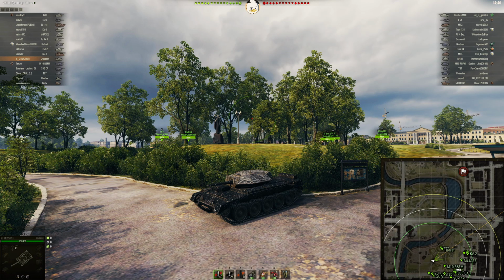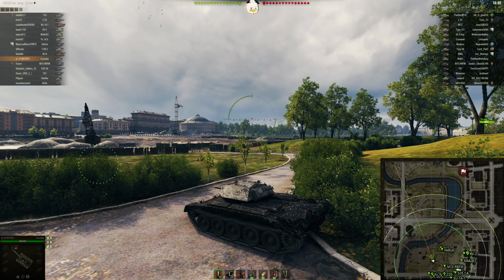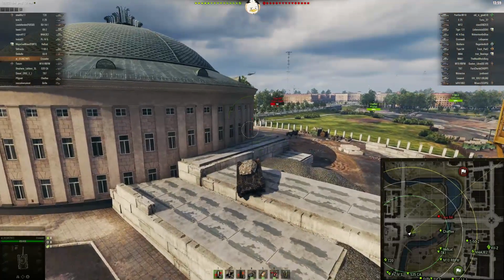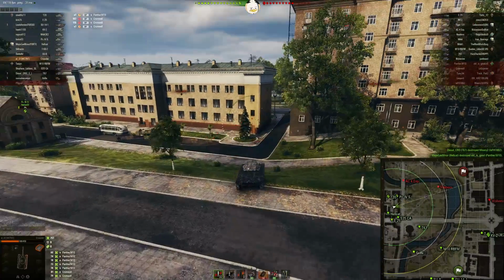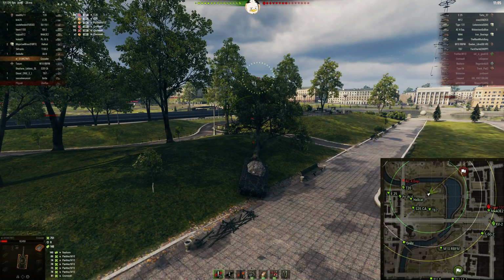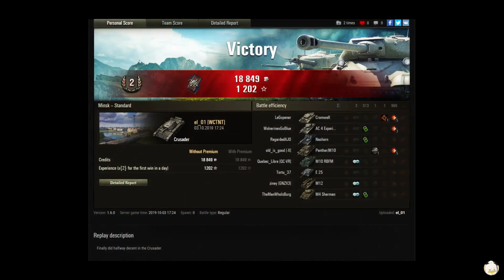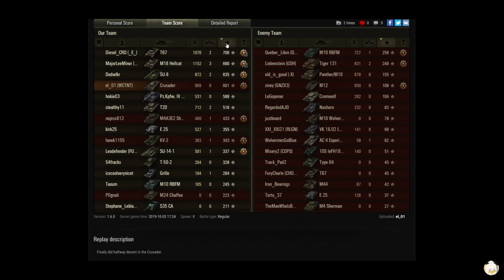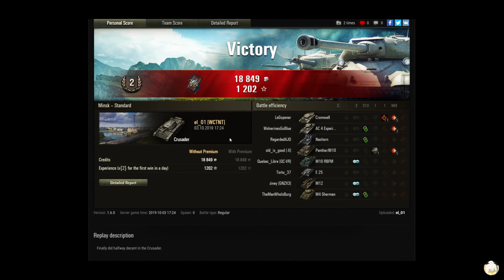el_01 in his Crusader on minsk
494